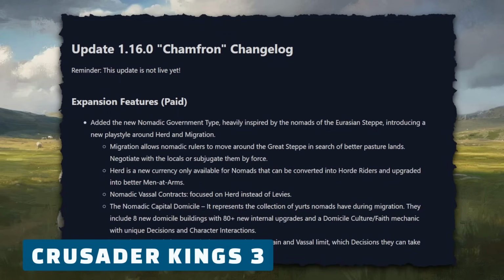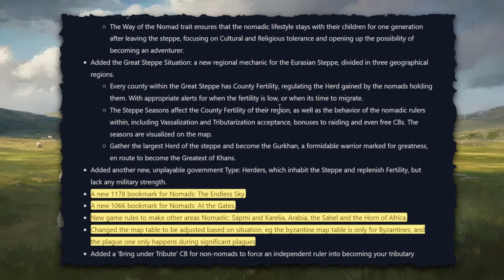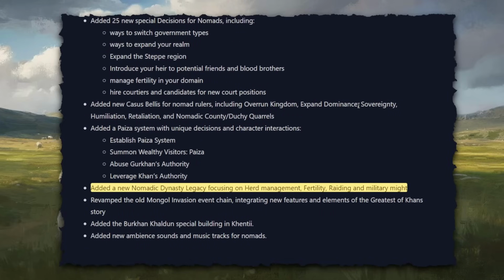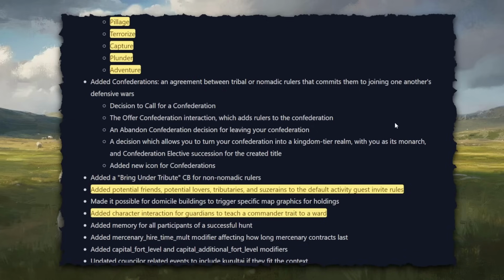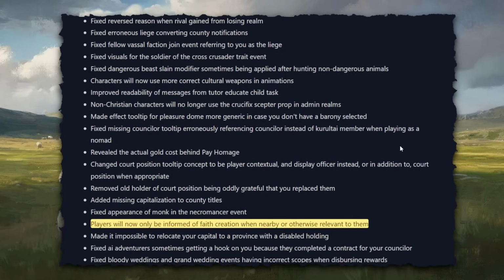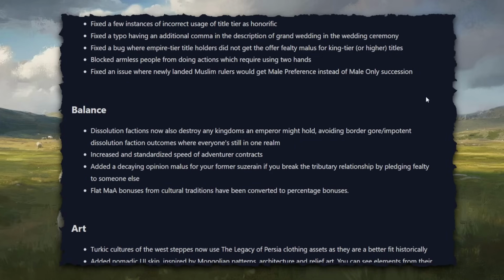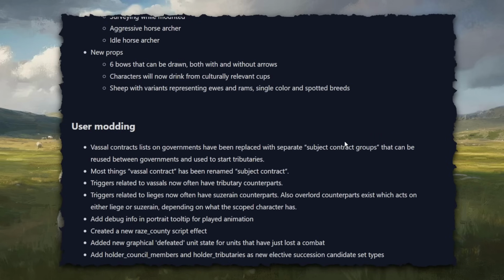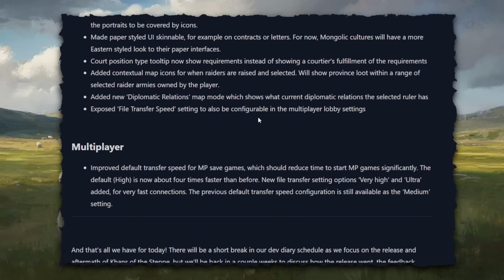CK3 1.16 “Chamfron” Patch Notes For Khans Of The Steppe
Today we take a look at the 1.16 “Chamfron” Patch Notes for the latest Khans of the Steppe DLC for Crusader Kings 3

Bluesky | malforian.bsky.social